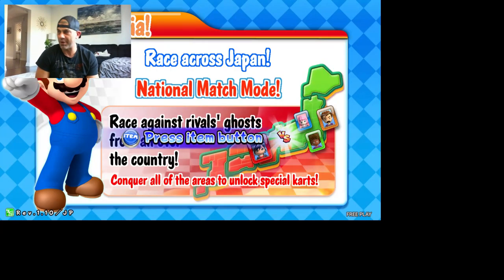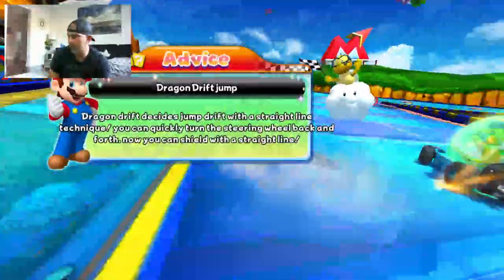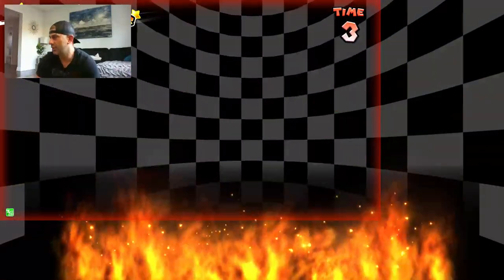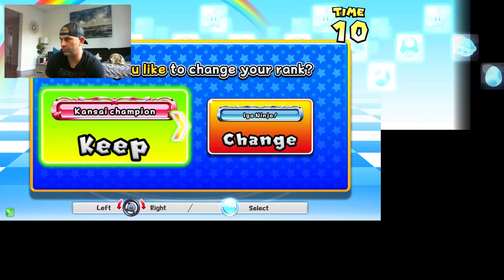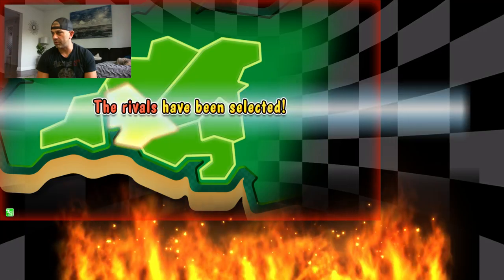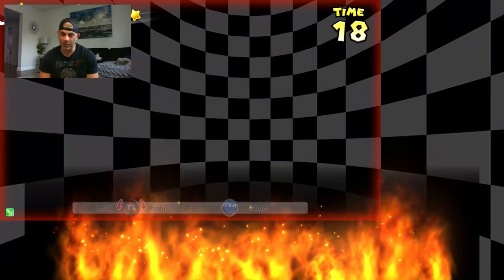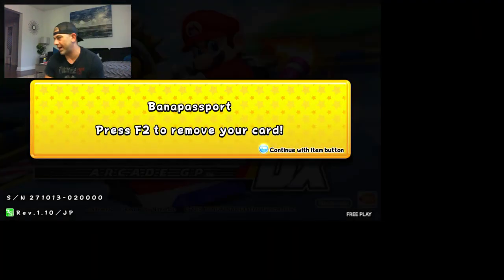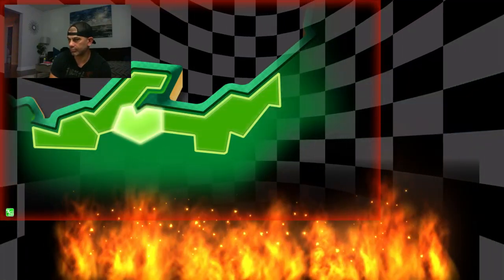Lets Play Mario Kart GP DX some more on the Teknoparrot Emulator National Fun Run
Going for the top spot on Mario Kart GP DX

Wii U gamedropspops23 Switch friend code is SW-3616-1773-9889 Xbox One gamedropspops PSN gamedropspop